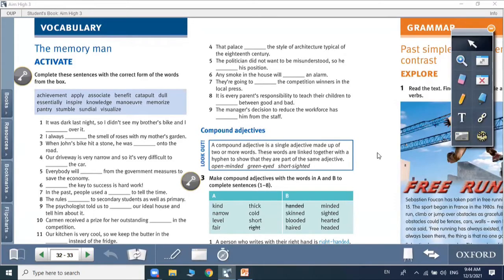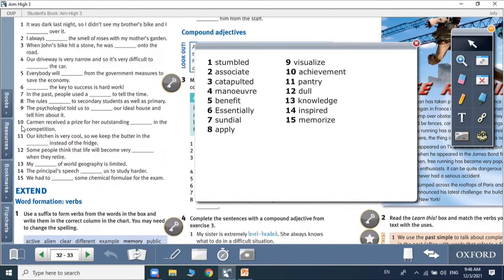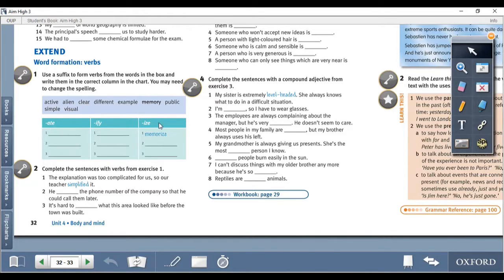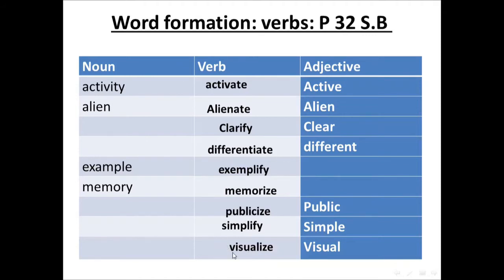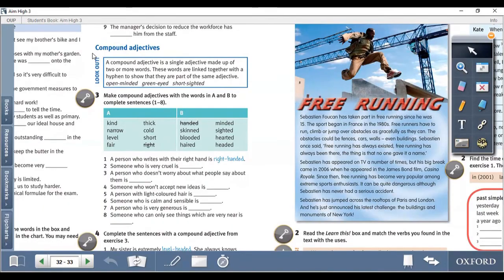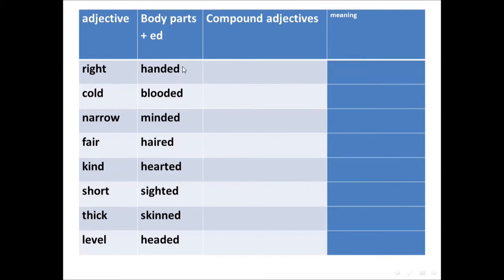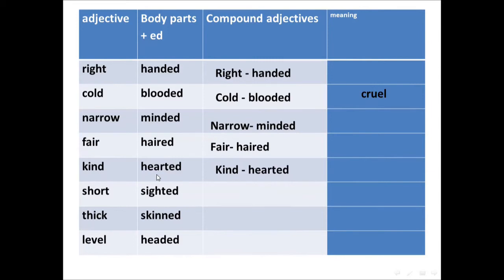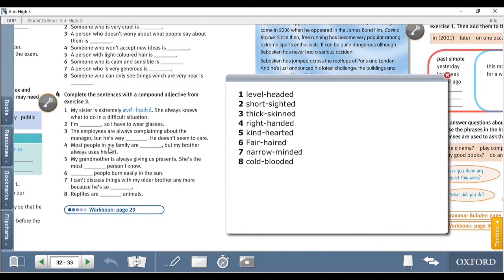Aim high 3 unit 4 S.B page 32 الوحدة الرابعة حل تمارين مع شرح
Aim High 3
unit 4
S.B 32
حل تمارين
شرح الاشتقاق
والصفات المركبة